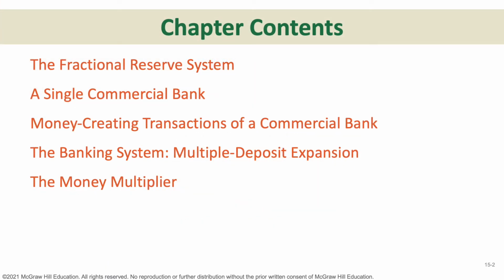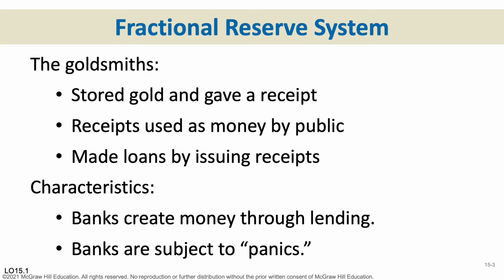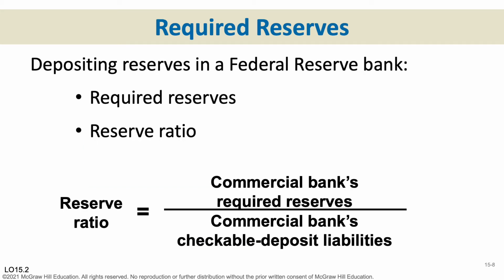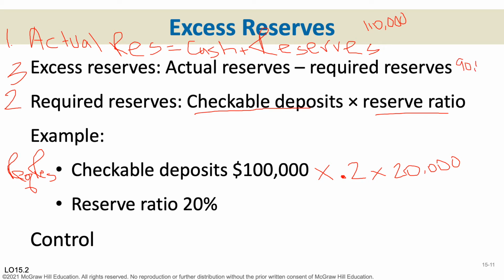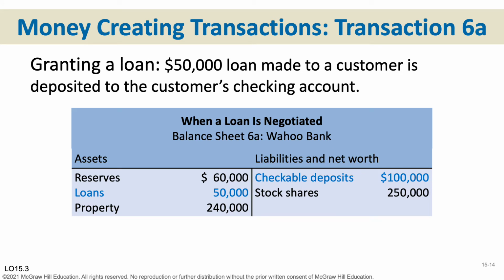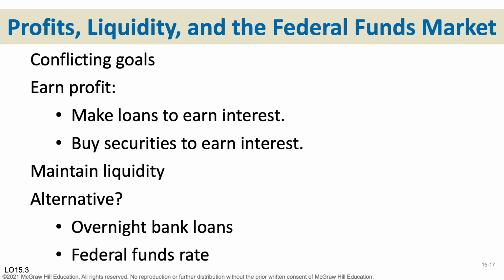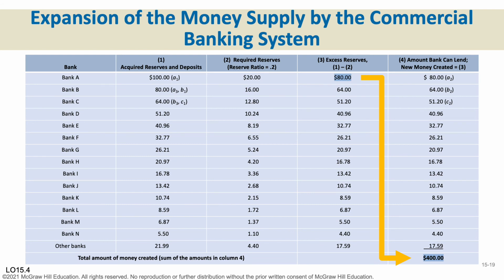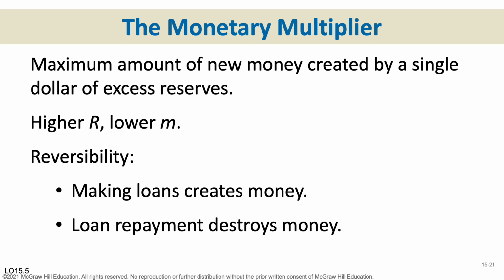Chapter 15•Money Creation•Julie Russell